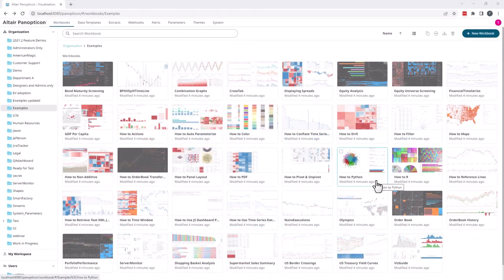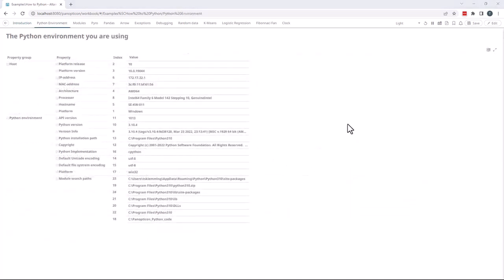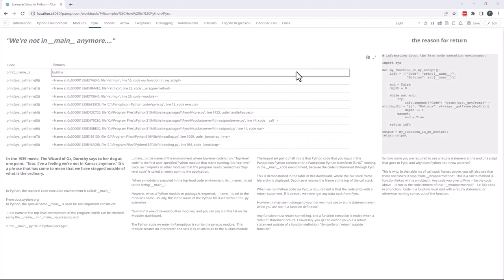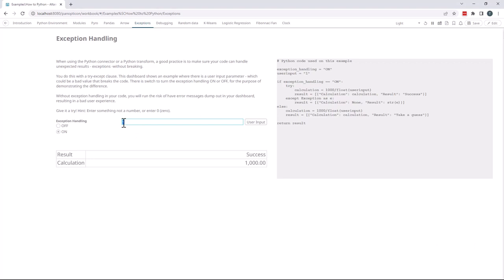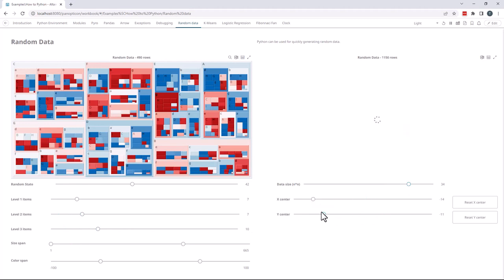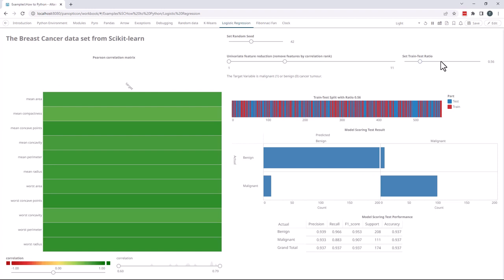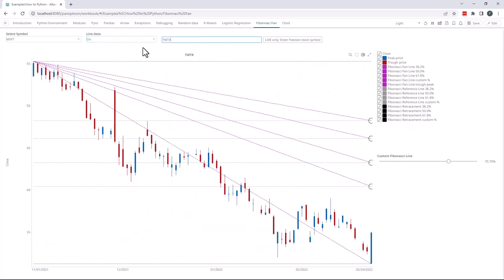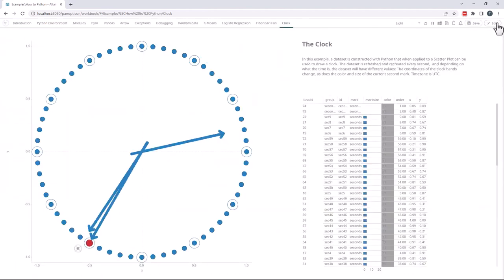Understanding the How To Python Example Workbook | Altair® Panopticon™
Panopticon includes an example workbook that shows how to use Python for advanced data preparation and transformation, including functions like Fibonacci Fan calculations. This video explains how to use this example workbook to get the most out of Python in the context of Panopticon implementations.